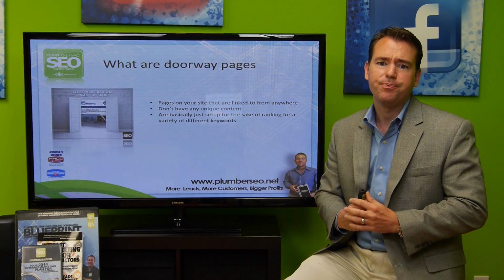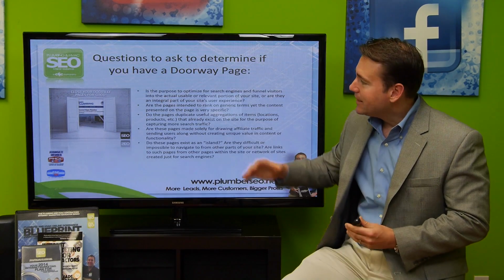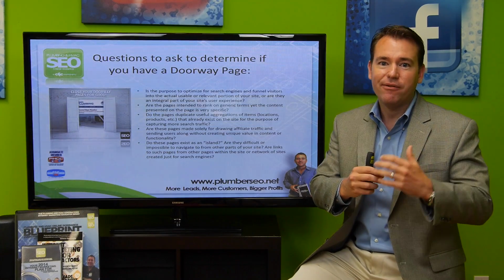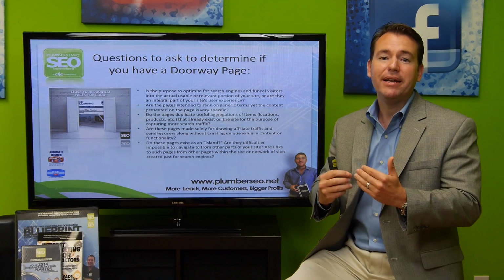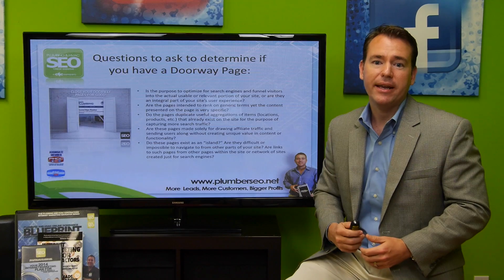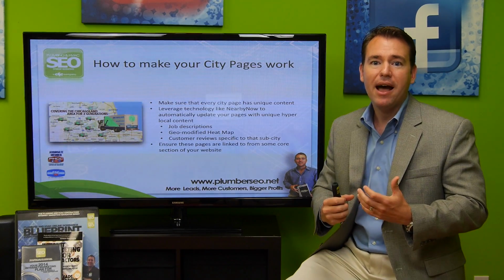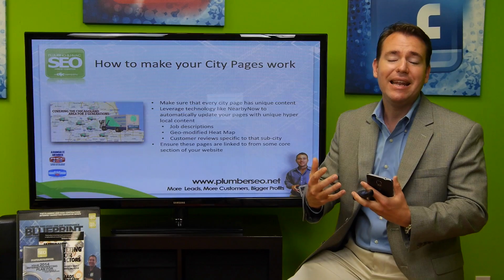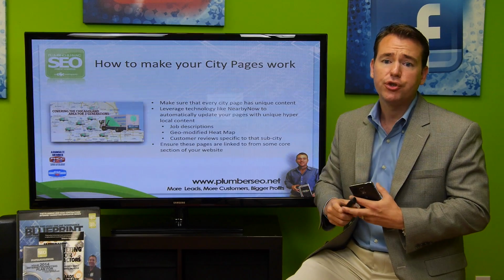Doorway Pages - What they are & why their important for Plumbing & HVAC Companies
On this video Josh Nelson explains what doorway pages are and why Plumbing & HVAC Contractors need to be aware. You can learn more about what you need to do

Google has been mixing things up (again) and there is a major change to the algorythm that could negatively impact your rankings. It has to do with "Doorway Pages". Many of the Plumbing & HVAC Companies I talk with serve a 25-50 mile radius covering 10-25 sub-cities & suburbs. In an effort to rank for as many of those sub-markets as possible they have created multiple "City Pages" on their website as part of their SEO Strategy. If your not carful, Google may start to treat those City Pages as "Doorway Pages" resulting in a drop in rankings.

I recorded a brief video that explain exactly what this is all about and what you need to do to ensure that your website does not get dinged in the process. Take a look: